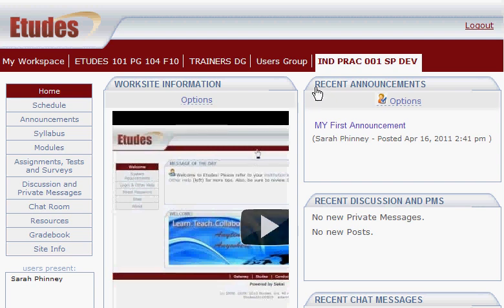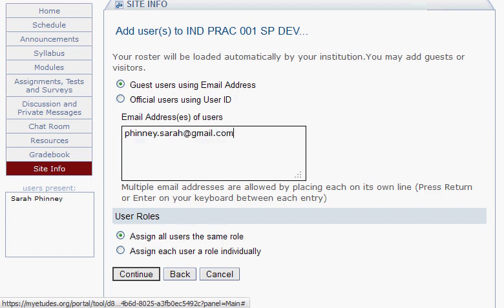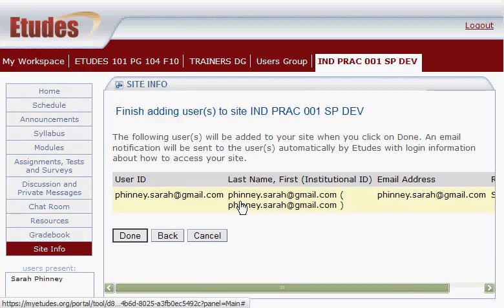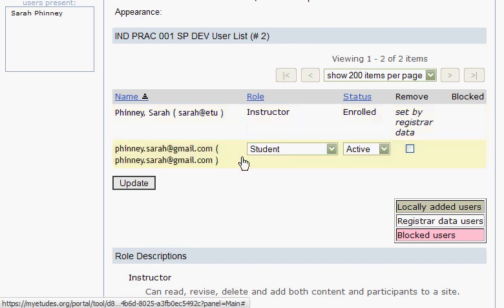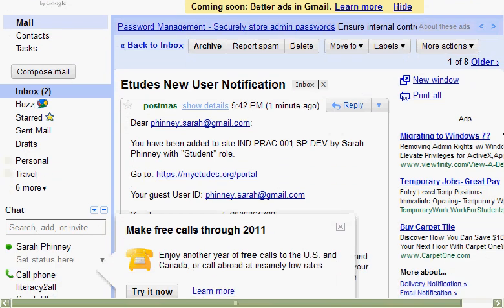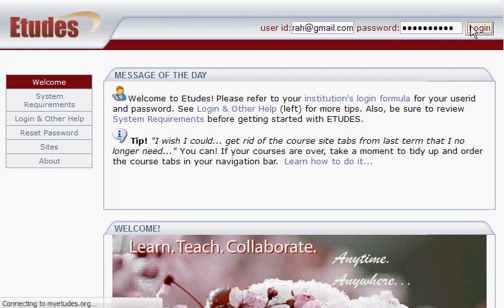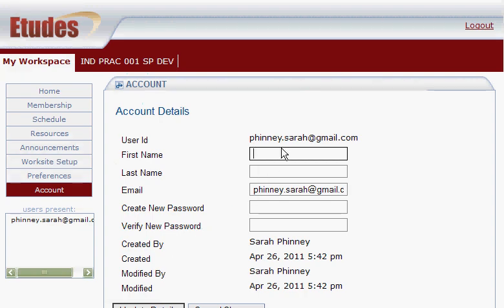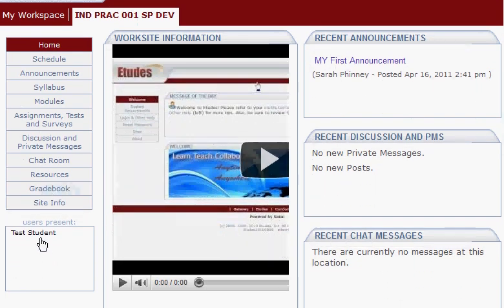Etudes - Add a Fake Student to Your Course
Using the Etudes CMS, add a fake student account to your course.